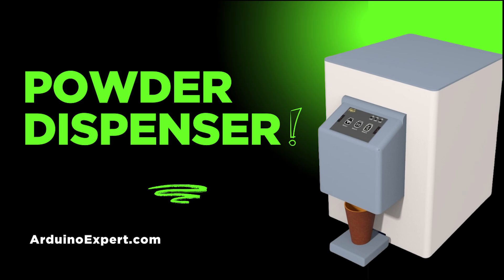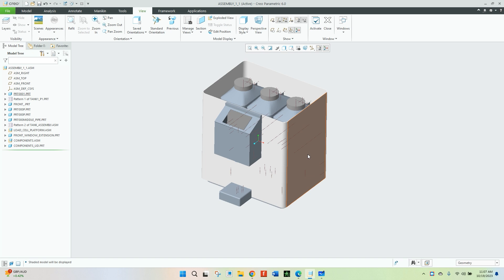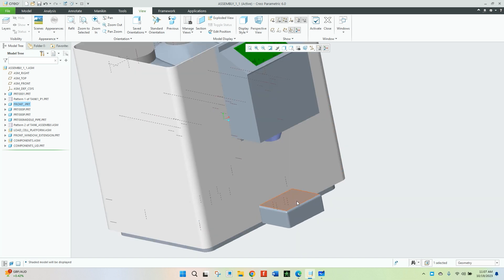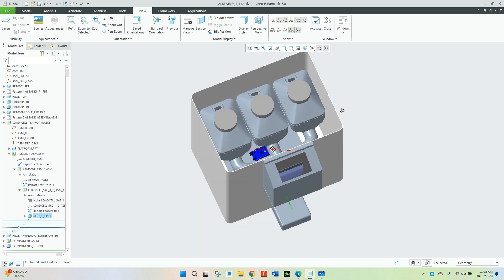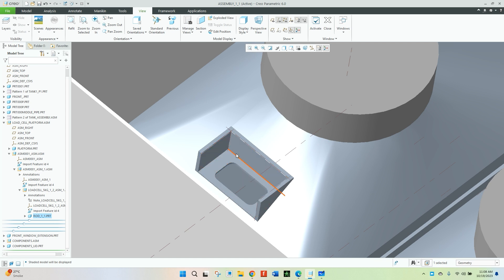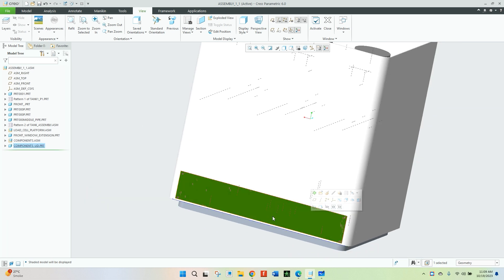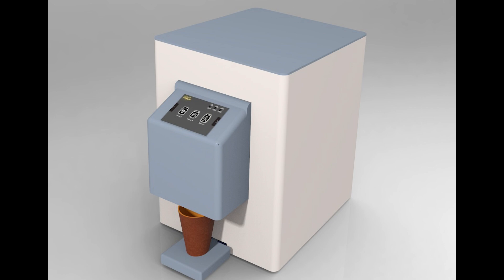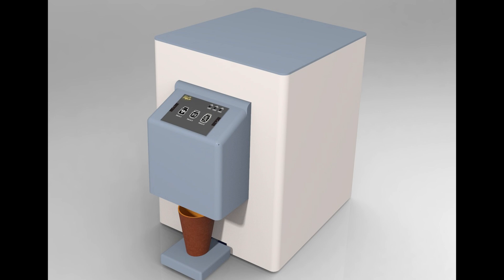Powder Dispenser with Arduino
Powder Dispenser for Multiple Protein Flavors | Arduino Project

Welcome to our product development showcase! Presenting our 3-in-1 Powder Dispenser, a smart solution for dispensing different types of powders, such as protein flavors. This innovative dispenser is perfect for fitness enthusiasts and professionals alike.

Features:
Three Separate Storage Tanks: Store and dispense up to three different powders, such as vanilla, chocolate, and strawberry protein flavors.
Precision Dispensing: Measures the dispensed quantity by weight (using a load cell) or volume (with the VL53L0X sensor).
User-Friendly Interface: Select your desired flavor and amount effortlessly using the Nextion Display GUI.
Arduino-Controlled Automation: The entire process is powered by Arduino, ensuring precision and reliability.
Call to Action:
Want to explore more about this project? Whether you're a hobbyist or a professional, you'll find plenty to inspire your next idea.